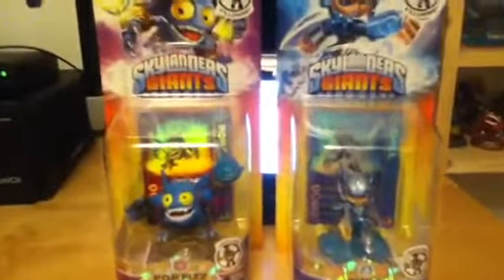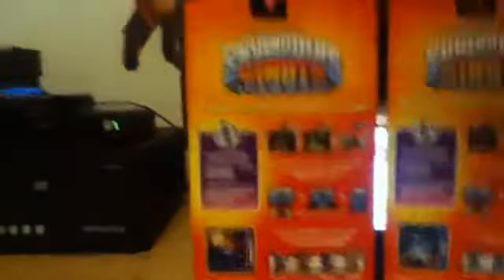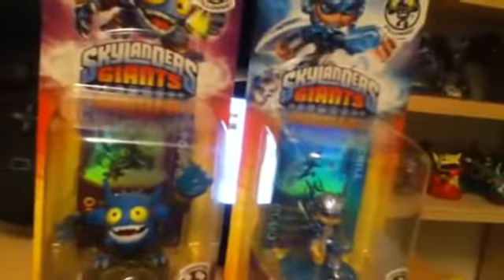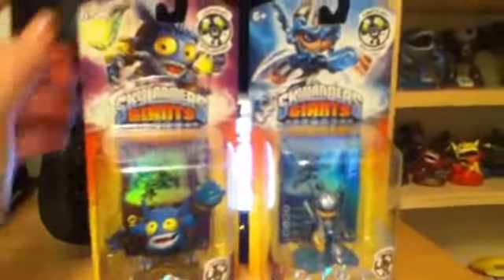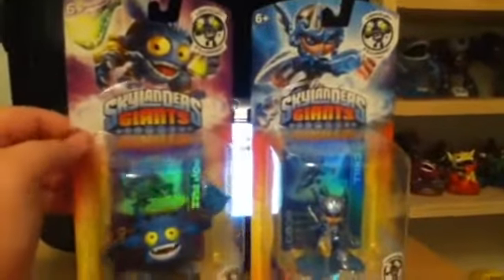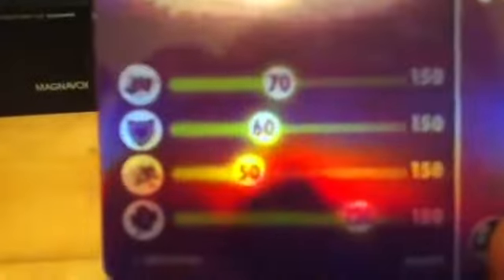UNBOXING SKYLANDERS LIGHTCORE POP FIZZ & CHILL!!!!!! 2IN1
Meet Torch, Koas Art, Doom Stone Wave 5 Packaging, On TRAP Team Skylanders So Far! (My Thoughts)